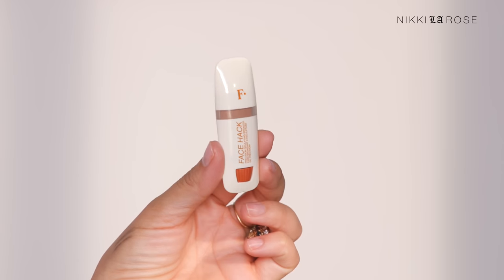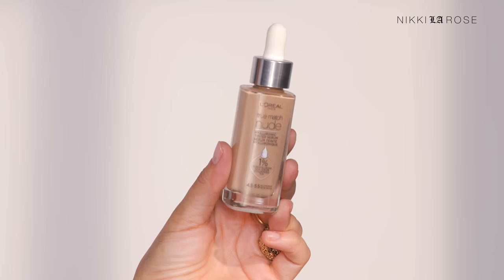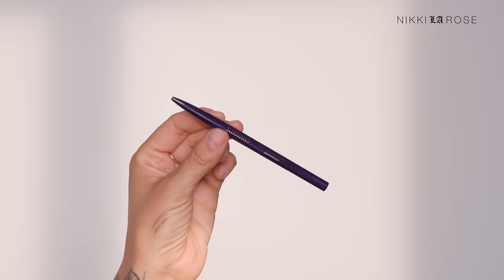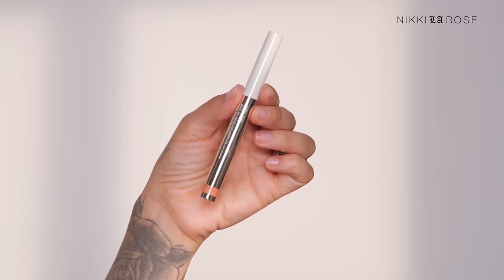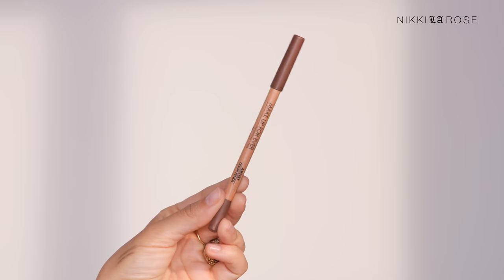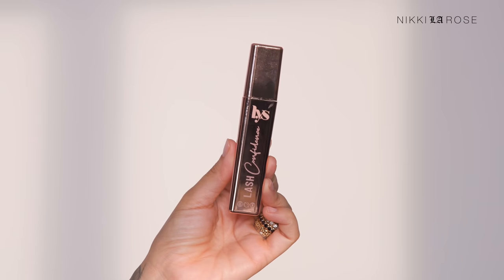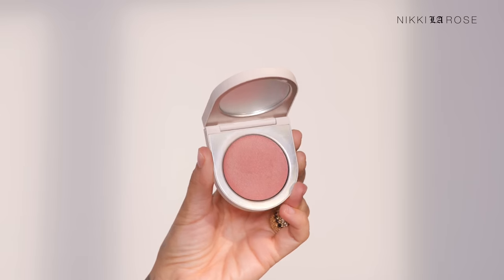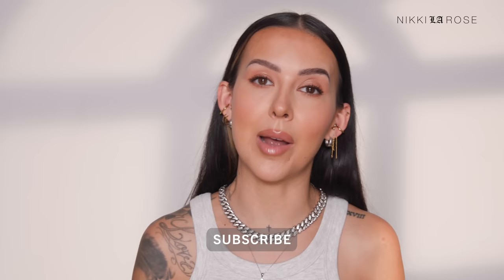Easy Natural Makeup Look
Hi everyone!

Products used for this look ⬇️

-Laura mercier translucent powder (original)

-rare beauty 4-in-1 setting spray

-Glowish sheer concealer in 03 light

-rose Inc blush in Wisteria

-L’Oréal true match Nude foundation in 4.5-5.5

-LYS lash confidence mascara

-Kimiko super fine eyebrow pencil in black tea

-kimiko clear brow sensei

-Bobbi brown color corrector in light peach

-Chanel Lea beiges bronzer in sunbath

-LH cosmetics the new golden 20’s palette

-makeup forever artist pencil in limitless brown

-tower 28 lip liner in Work Of Art

-Freck face hack bronzer in medium tan

-NYX lift and snatch brow pen in gray black

-MAKE eye shaping stylo in cultivate

-Pley beauty lip gloss in Ethel